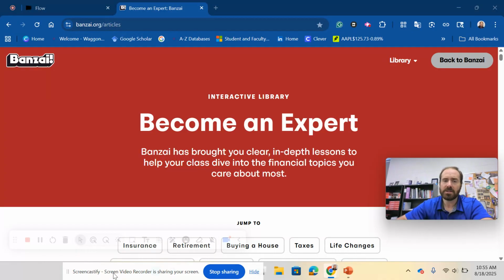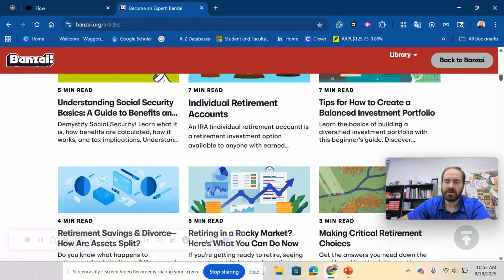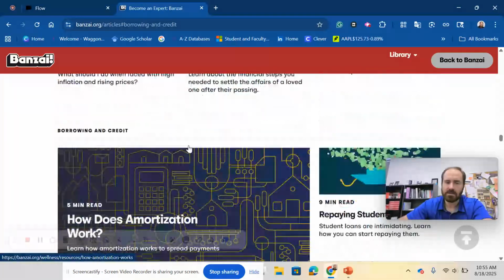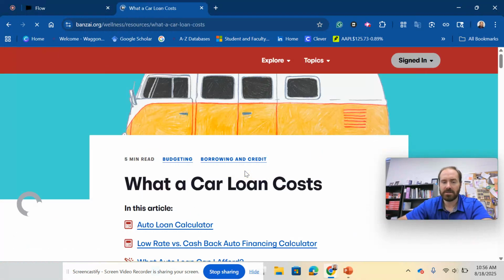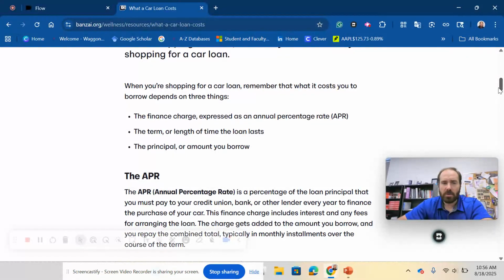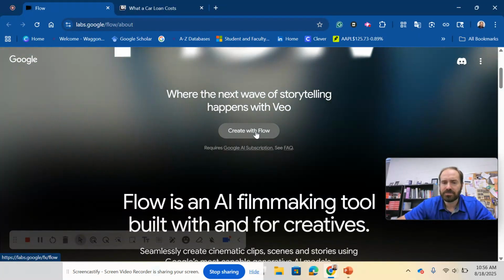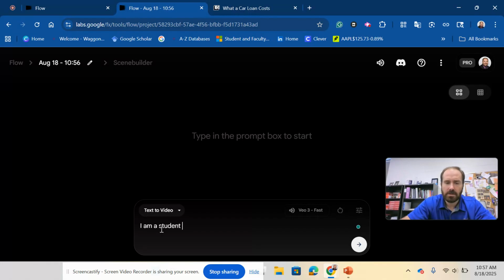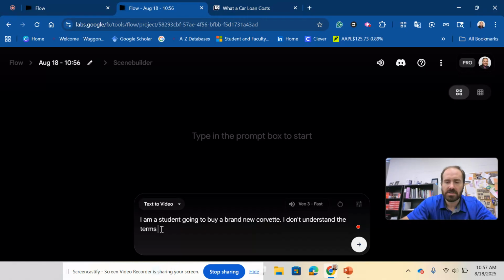Using AI Tools to Teach Car Loans in Personal Finance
Banzai Presentation